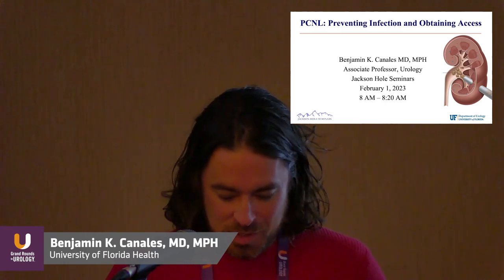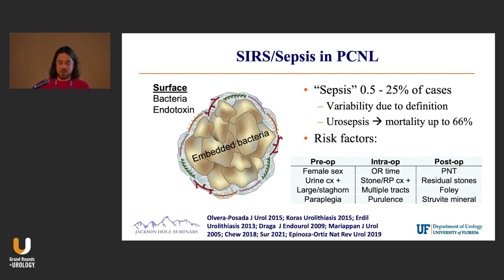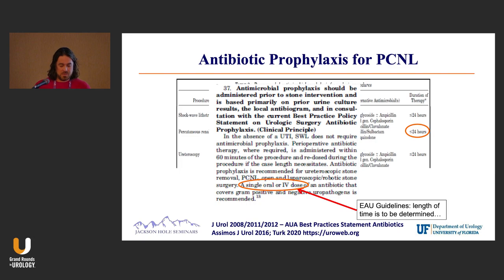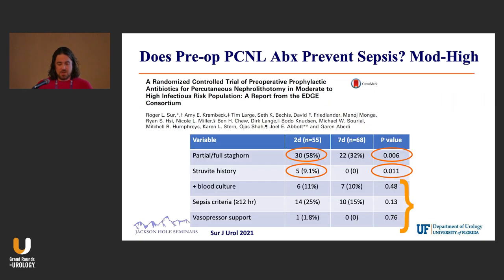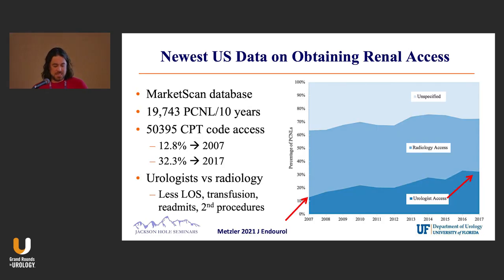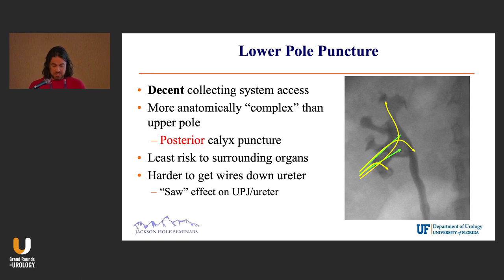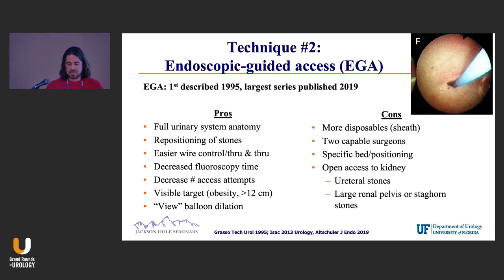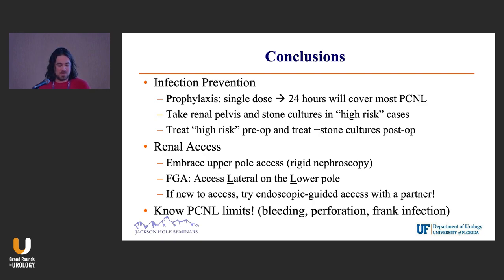PCNL: Obtaining Access and Preventing Infection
Benjamin K. Canales, MD, MPH, discusses Percutaneous Nephrostolithotomy (PCNL), how to mitigate the risk of SIRS and sepsis associated with the operation, and various techniques used to perform the PCNL. In this presentation, Dr. Canales discusses, the importance of prophylactic antibiotics in infection prevention and mitigation, the history of PCNL, the risks and benefits of various sites for obtaining renal access, and the pros and cons of the known techniques for performing PCNL.